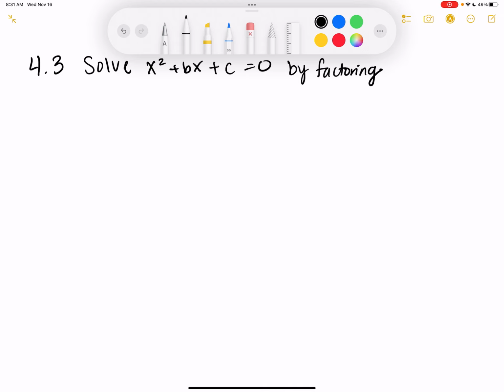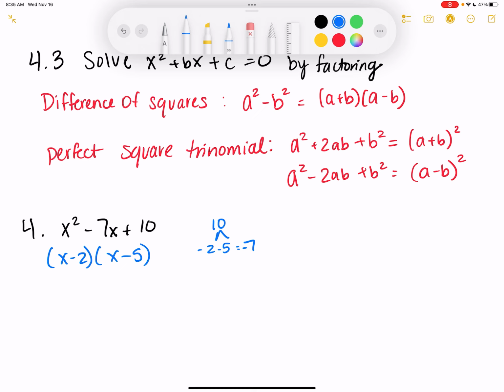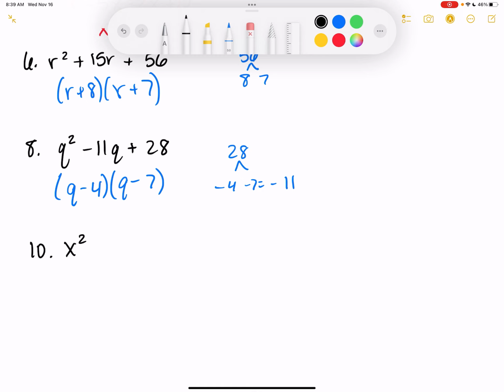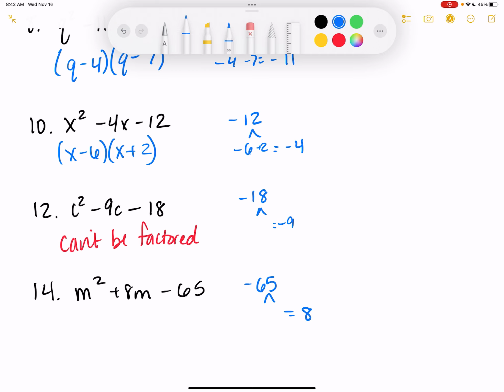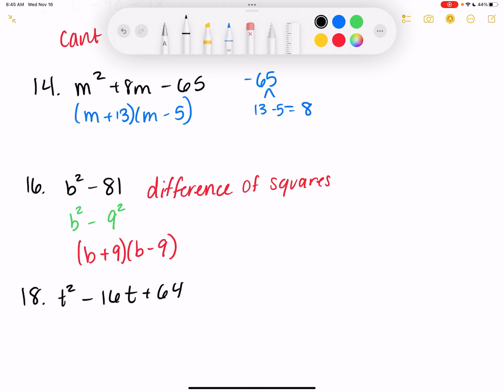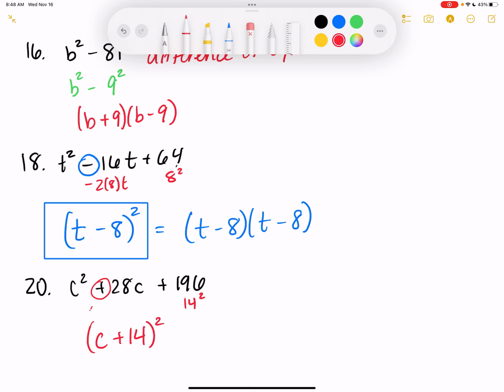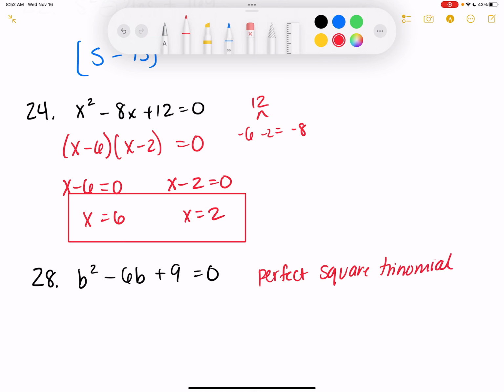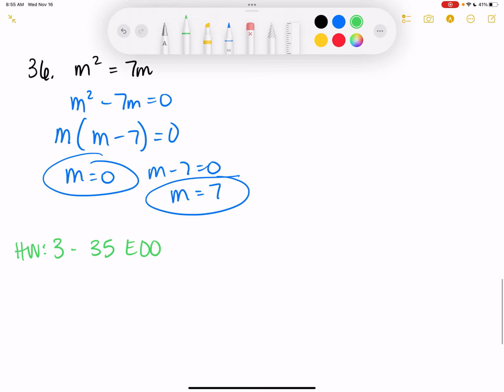Algebra 2 4.3 Solve x^2+bx+c=0 by Factoring examples